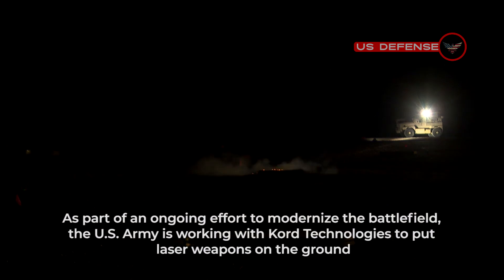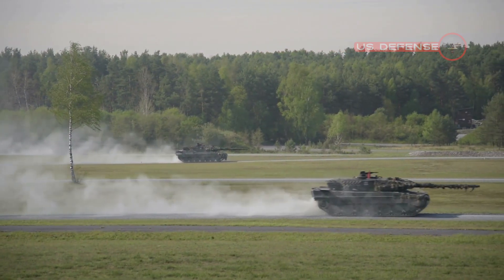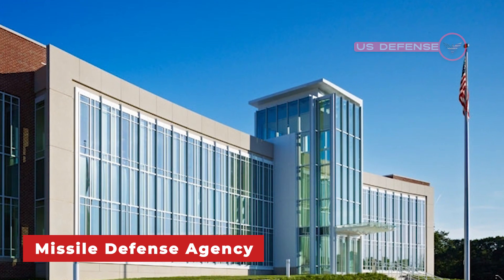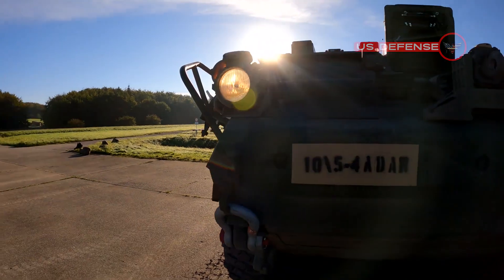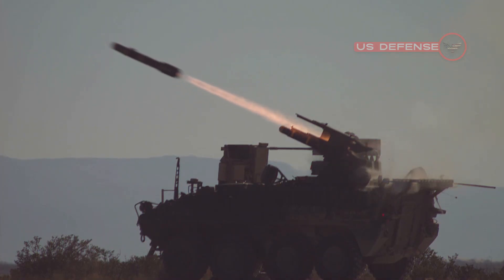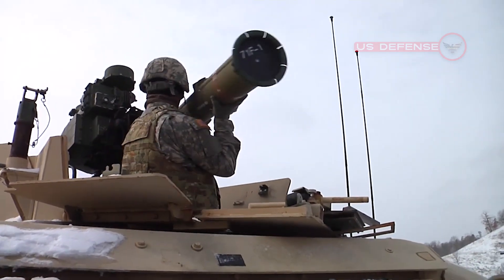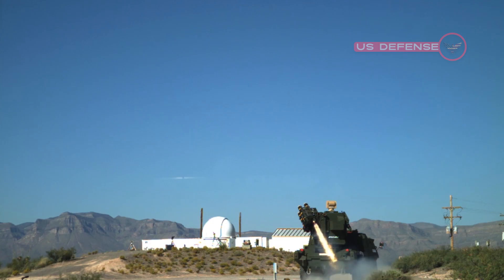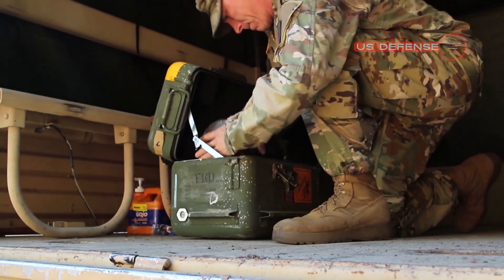U.S. Army Laser Technology As a Defense Strategy Makes China Desperate To Attack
The Latest Military News:
As part of an ongoing effort to modernize the battlefield, the U.S. Army is working with Kord Technologies to put laser weapons on the ground. The newly created Directed Energy Maneuver Short Range Air Defense system (or DE M-SHORAD for short), a 50 kilowatt-class laser integrated on to a Stryker vehicle, is designed to shoot down threats like drones and mortars without the use of guns and heavy artillery. Following a successful combat shoot-off earlier this year, Kord Technologies is preparing four prototypes of the laser weapon system, which are mounted on armored Stryker vehicles, to be deployed into the field in September 2022.